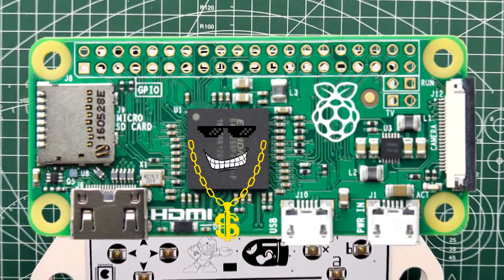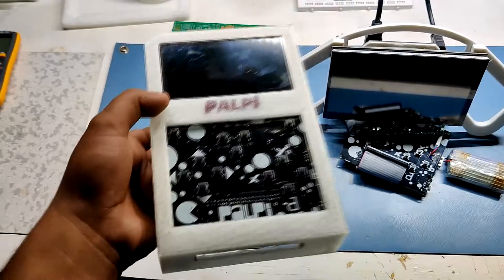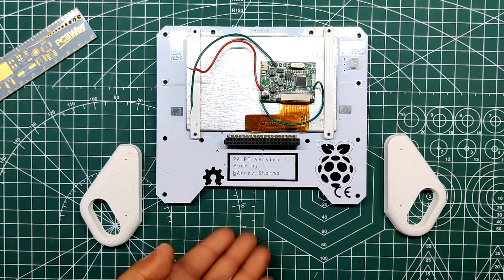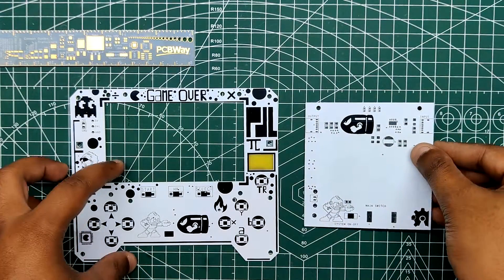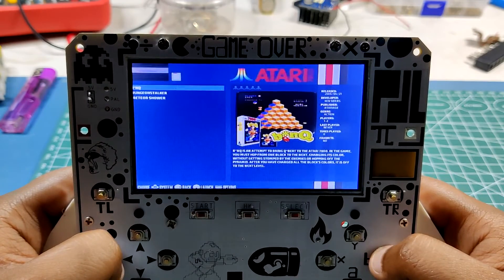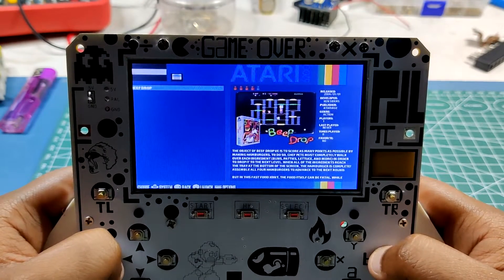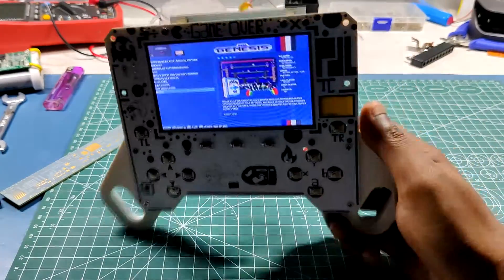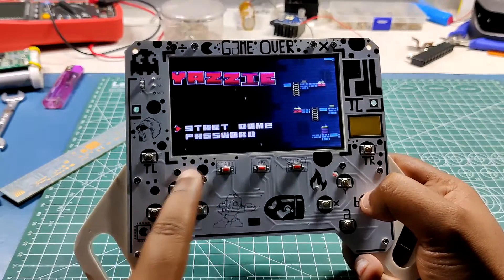Raspberry Pi Zero Game Console PALPi V5